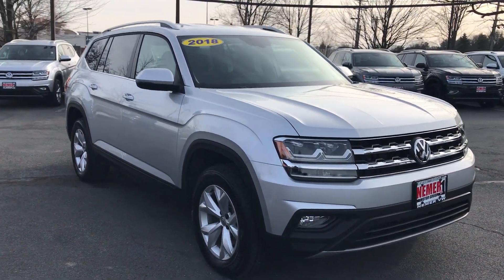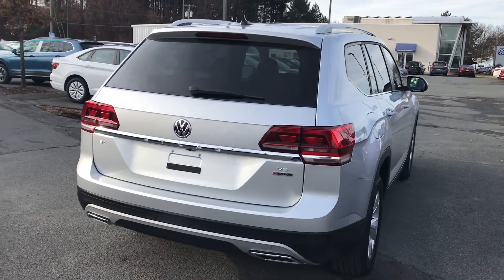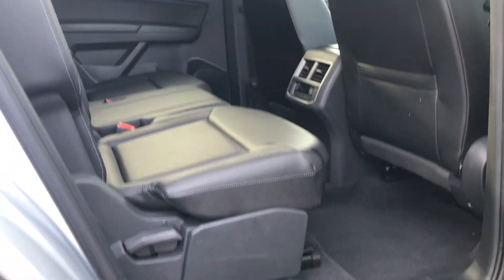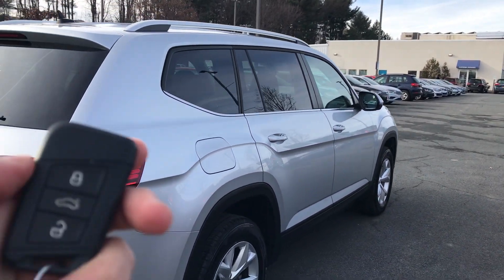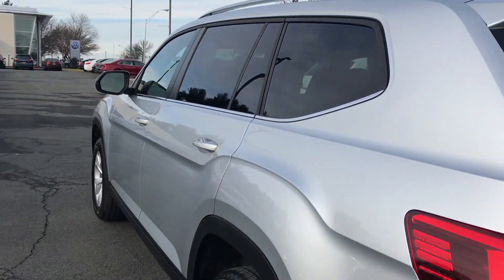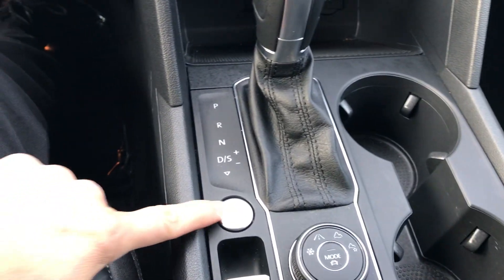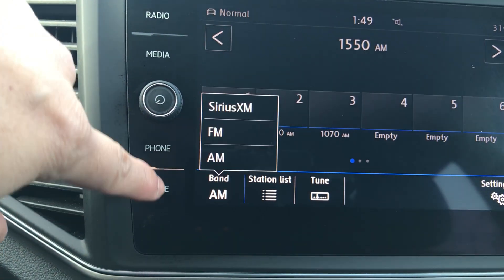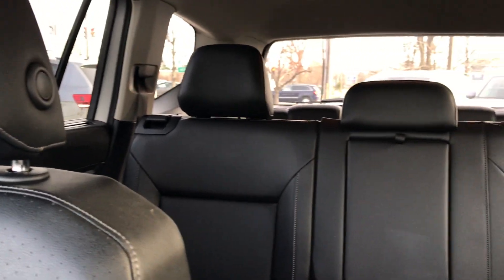2018 VW Atlas 4Motion | Nemer VW of Latham | 4122PR | Mike O'Toole